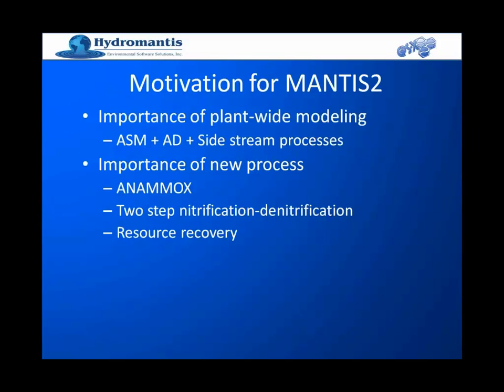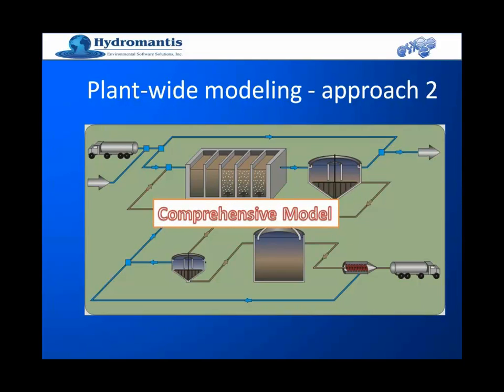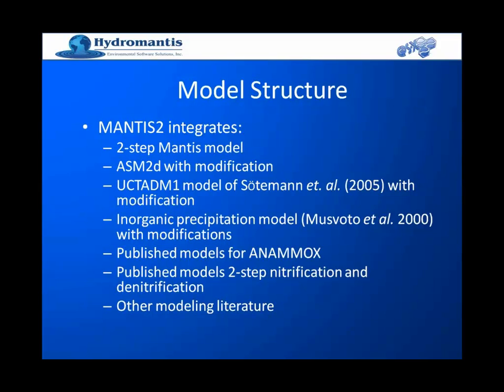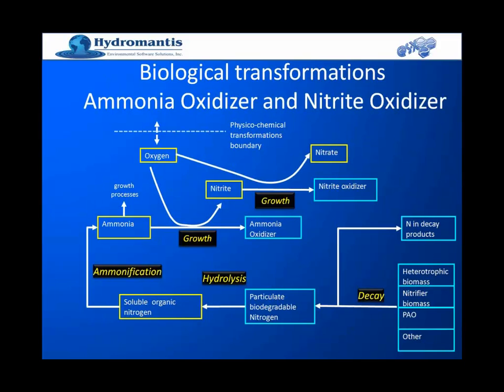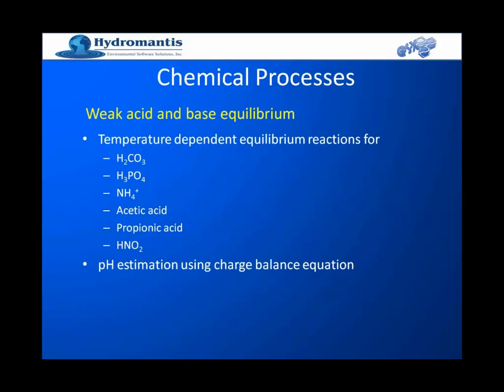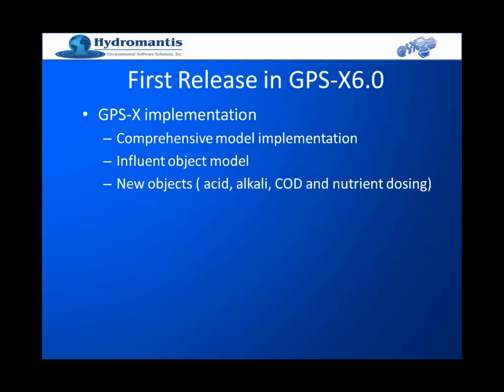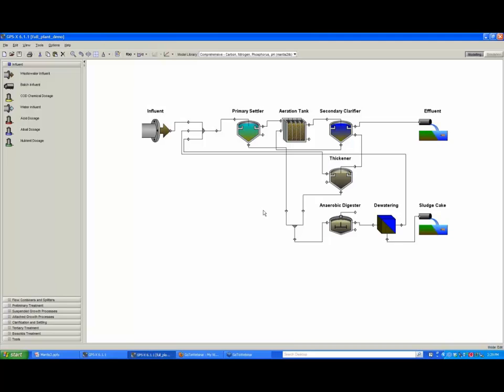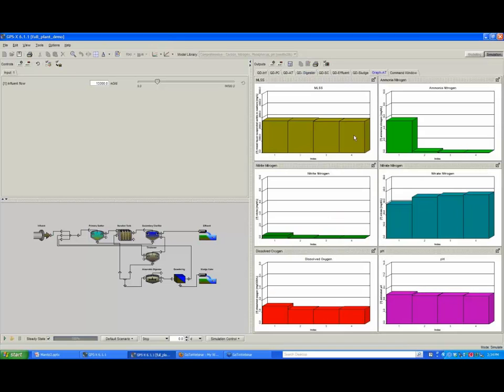Webinar: Introduction to GPS-X's Mantis2 Biological Model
In this webinar Rajeev Goel explains the Mantis2 comprehensive biological model.